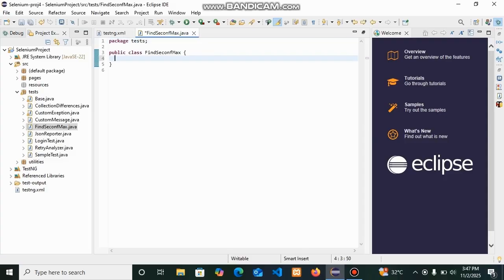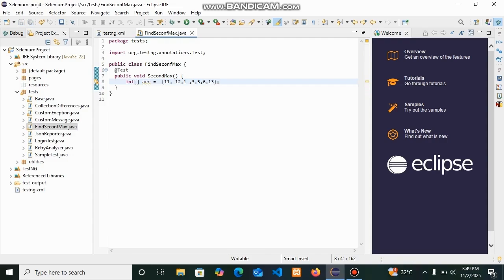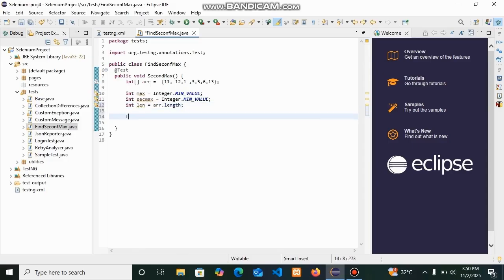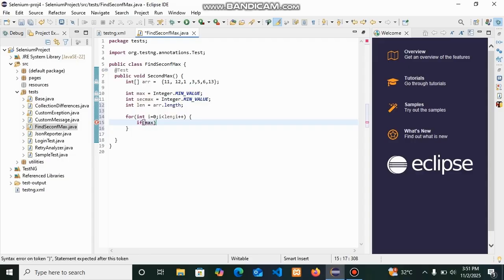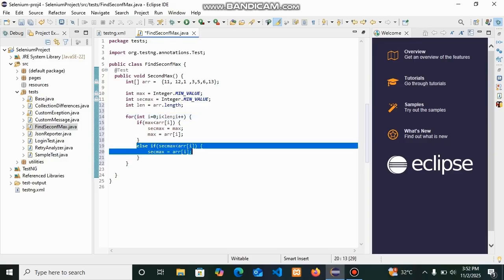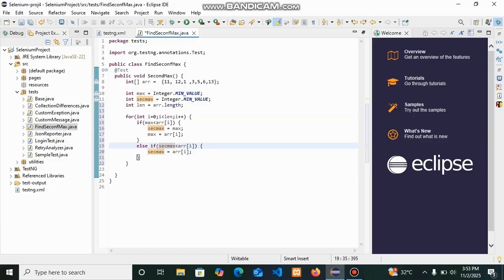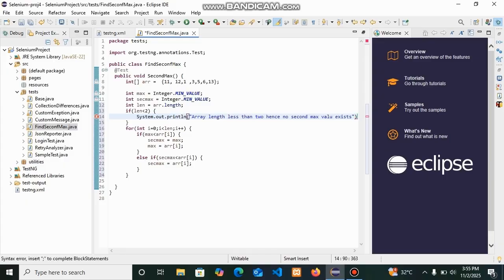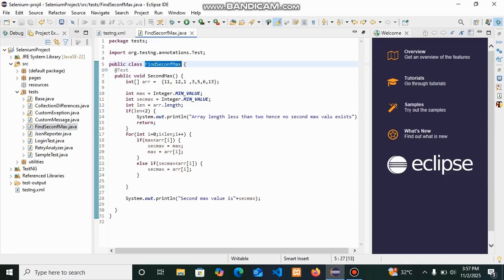How to find second largest number in array in java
In this tutorial, you'll learn how to find the second largest number in an array using Java. We’ll go through a simple and efficient approach to solve this problem. Whether you're a beginner or looking to refine your Java skills, this video will walk you through the entire process, including edge cases, handling different array sizes, and the best algorithms to use.

✅ In this video, you'll learn:

How to find the second largest number in an array in Java
Using loops and conditionals to solve the problem
Key Java techniques for array manipulation
Common mistakes to avoid while coding